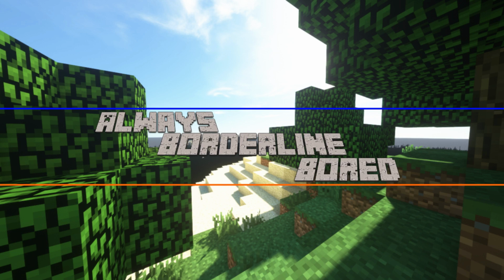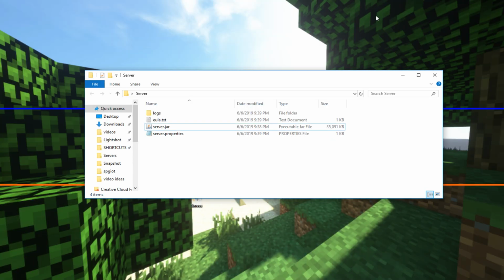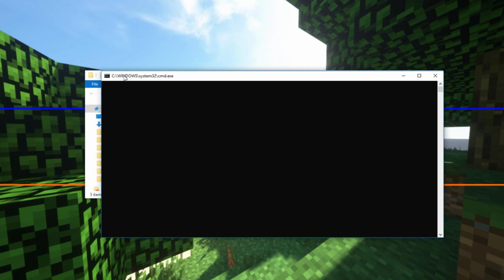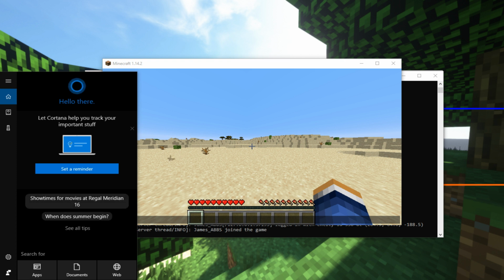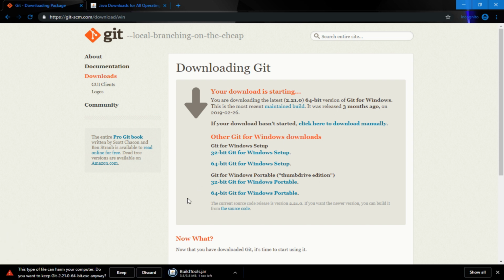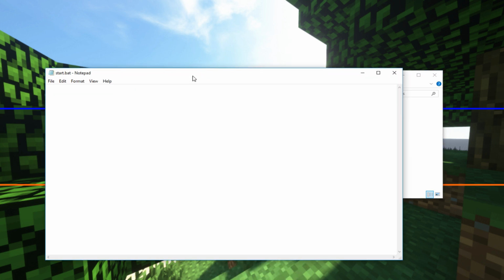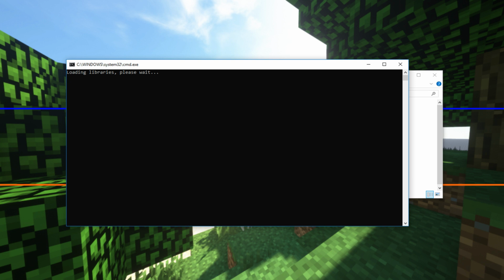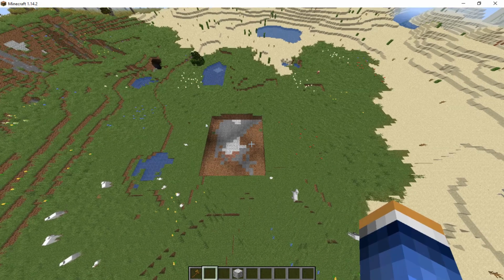How to make a Vanilla & Spigot Minecraft server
Today I explain how to make a working minecraft server with plugins!

Server.bat
@ECHO OFF
java -Xms2G -Xmx8G -jar server.jar nogui
pause

Buildtools.jar
java -jar BuildTools.jar --rev 1.14.2

We have discord!